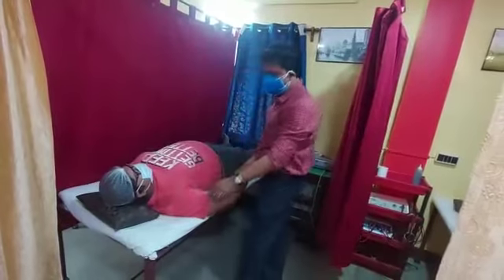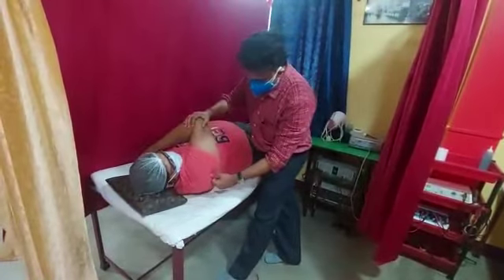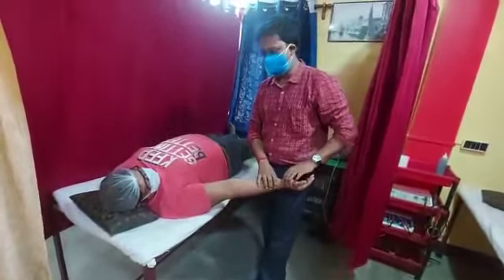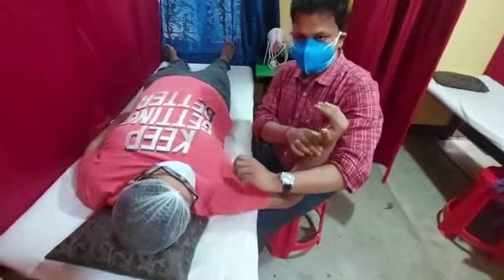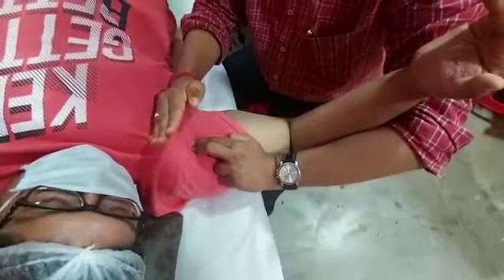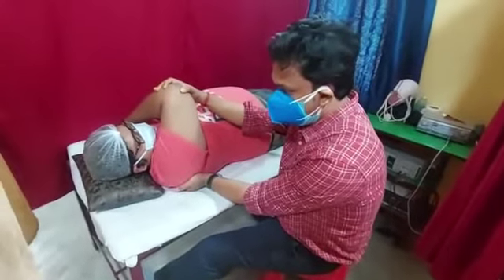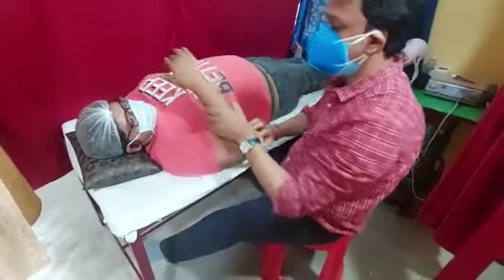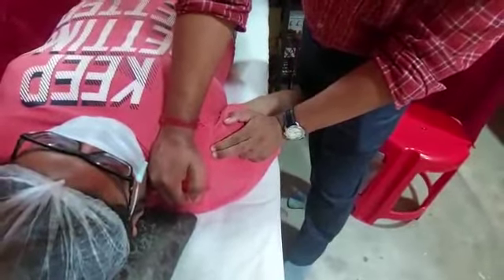Capsular Stretch(Part 1)/Adhesive Capsulitis/Treatment for Frozen shoulder/PhysiomaxEducationalHub